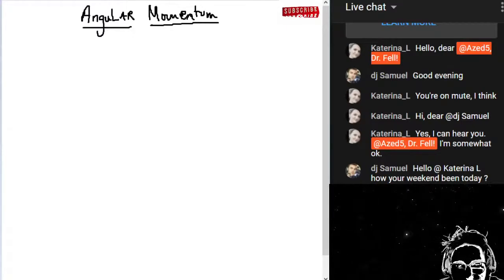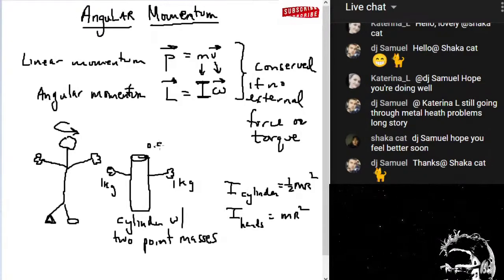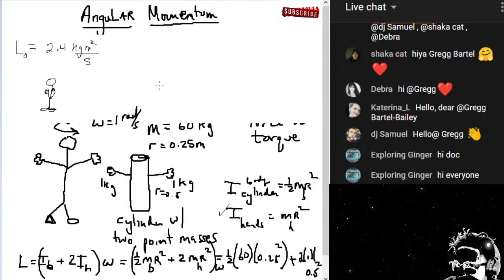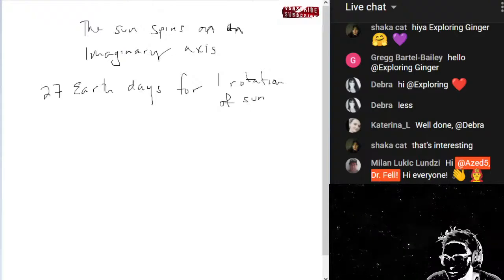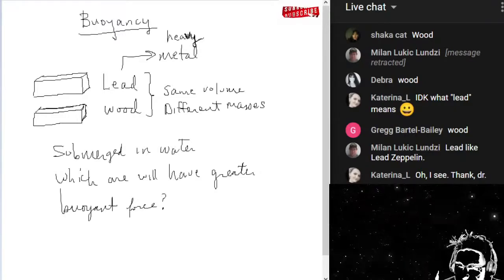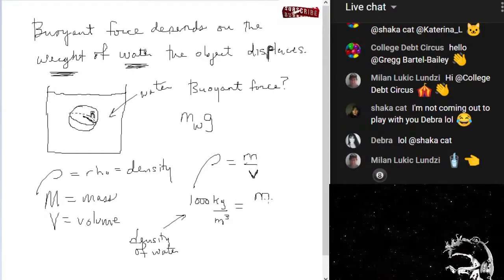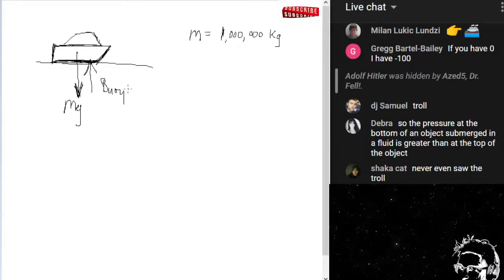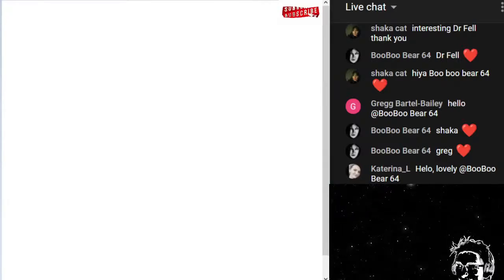Physikḗ - Lesson 14 Angular Momentum